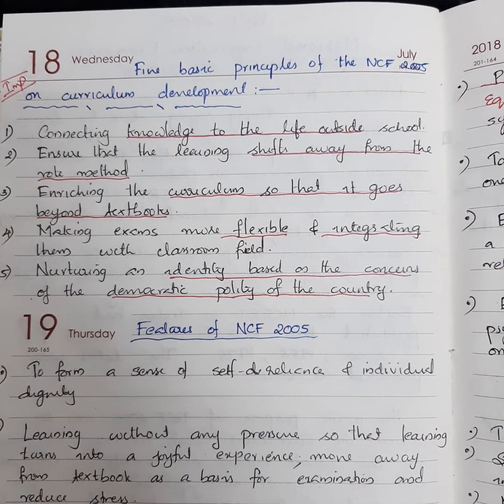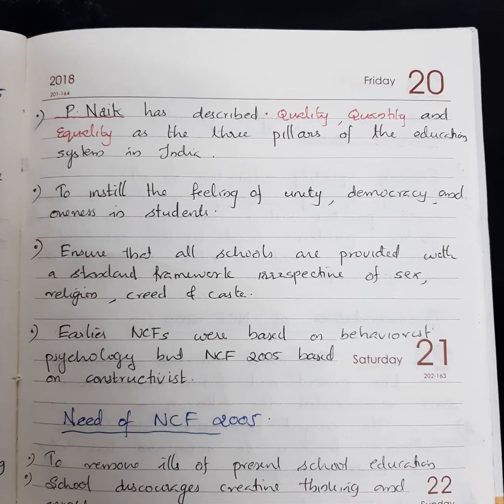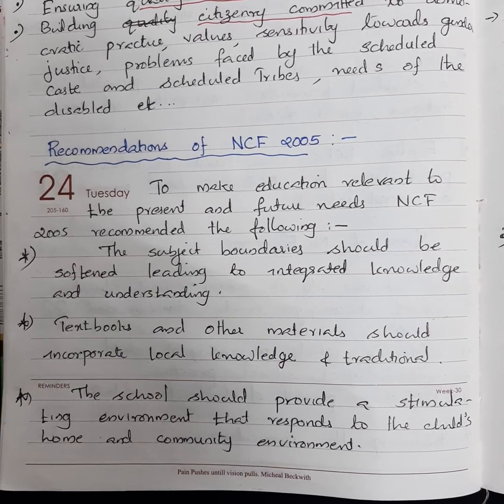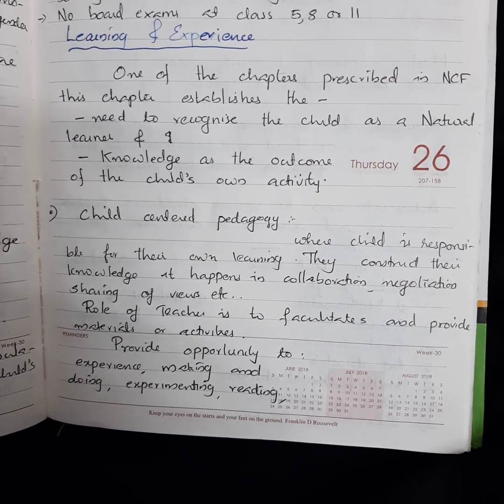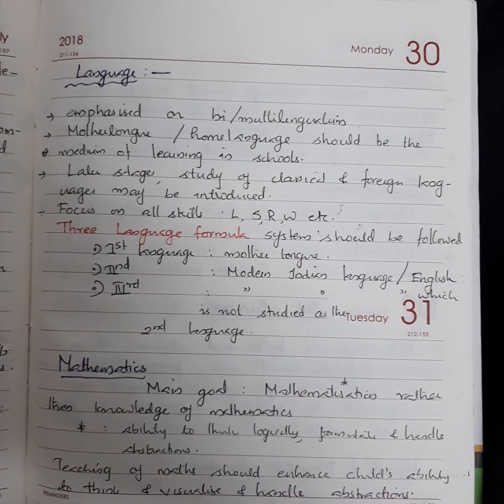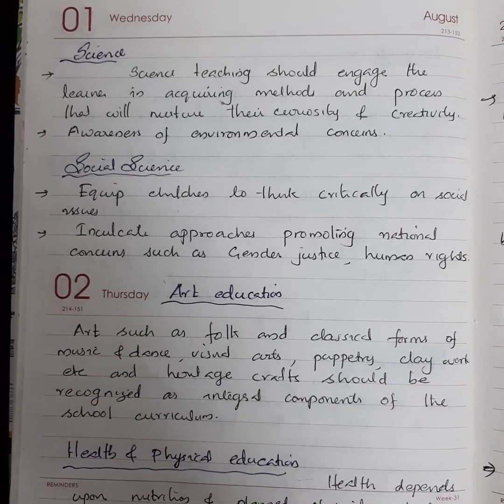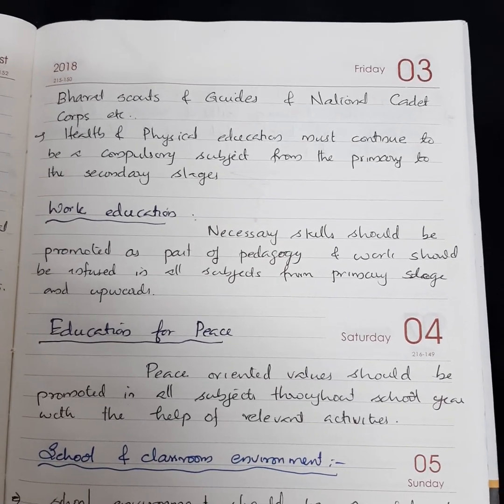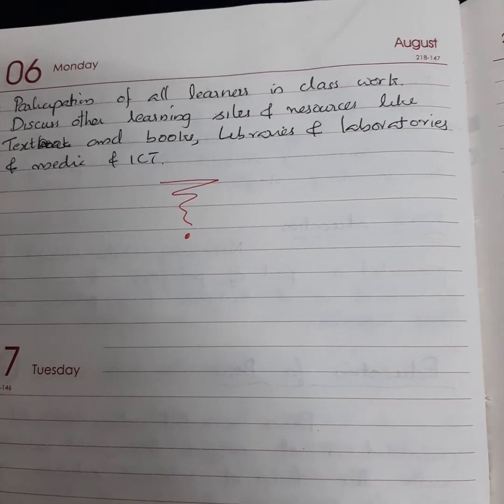NATIONAL CURRICULUM FRAMEWORK 2005: NCF 2005 CTET KTET SET NET B.Ed#